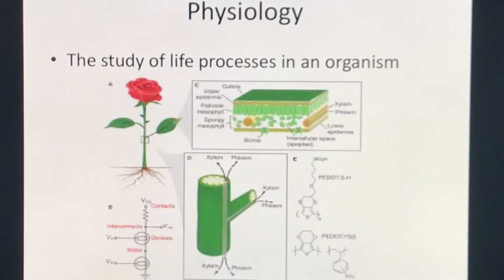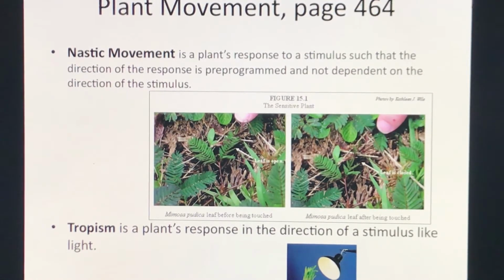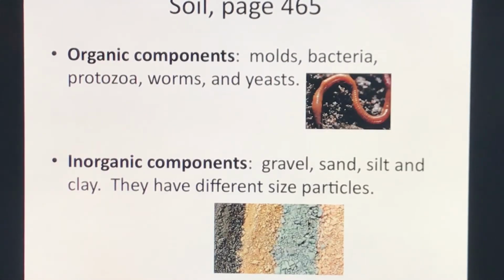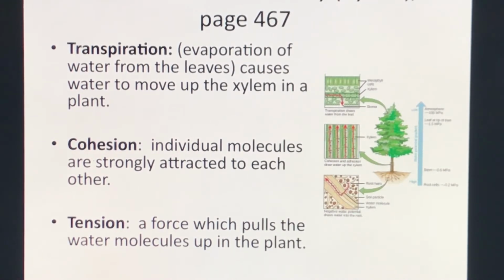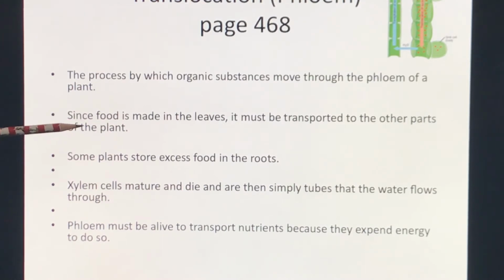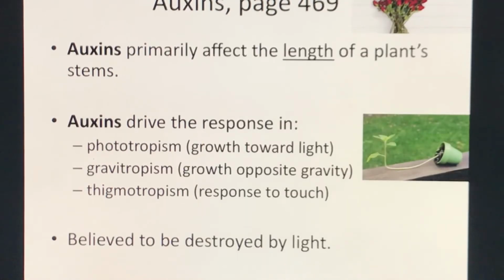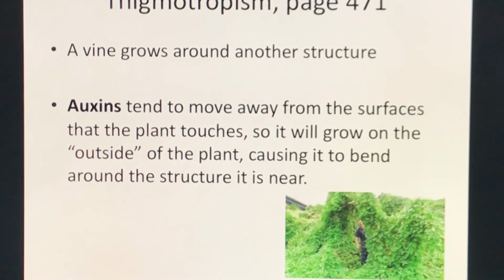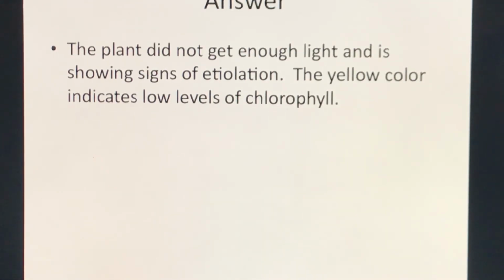GCT Biology M15A